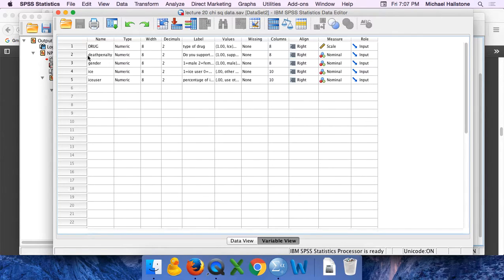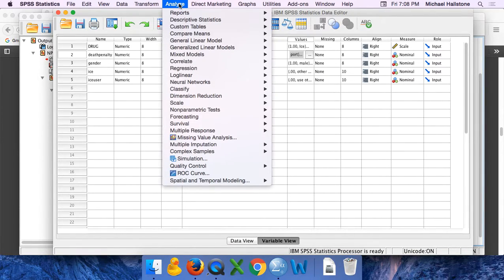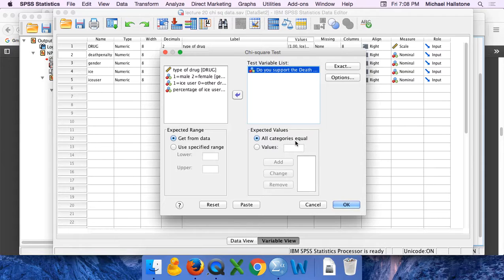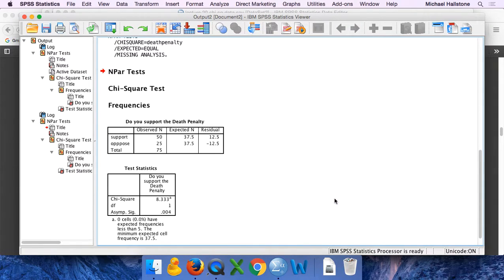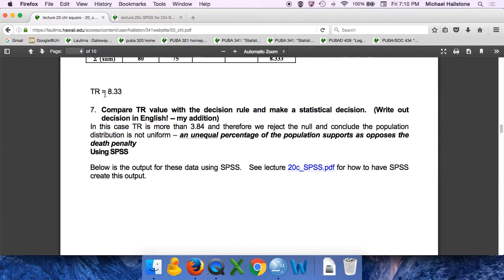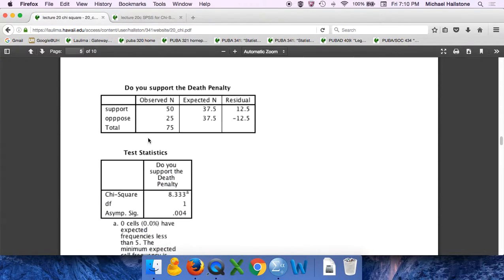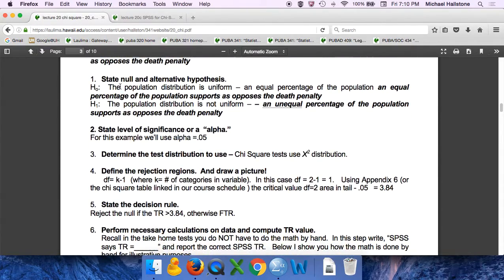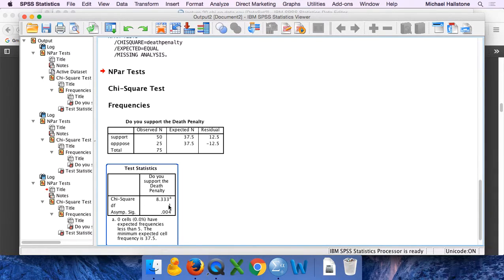20c_goodness_SPSS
How to create SPSS output for Chi Square Goodness of Fit test